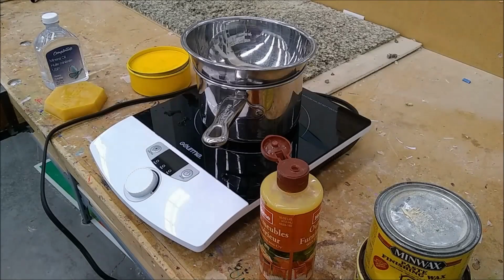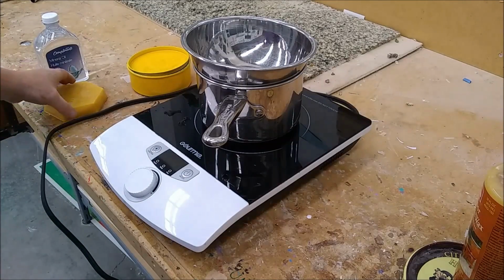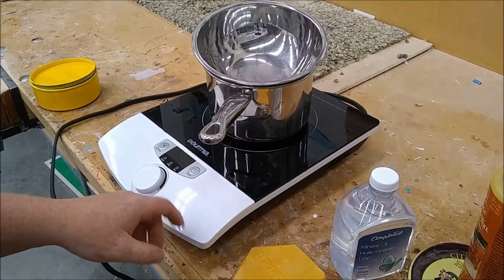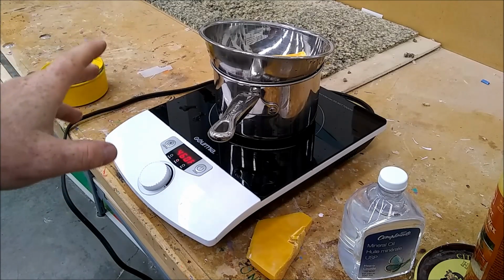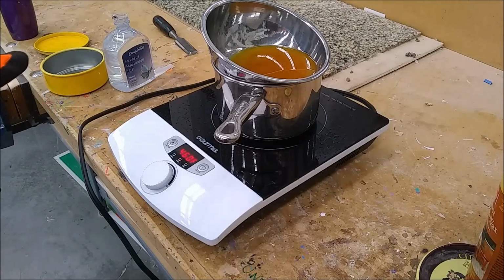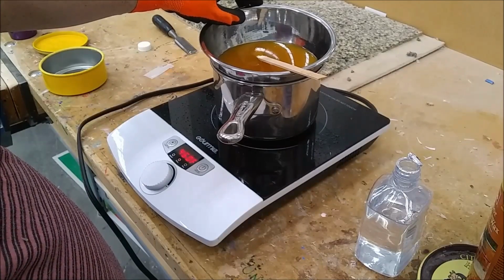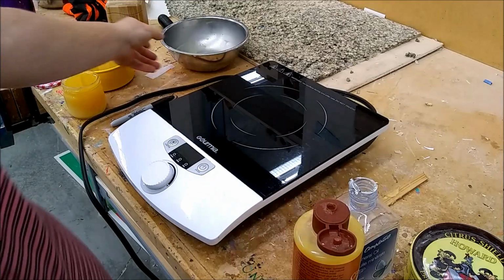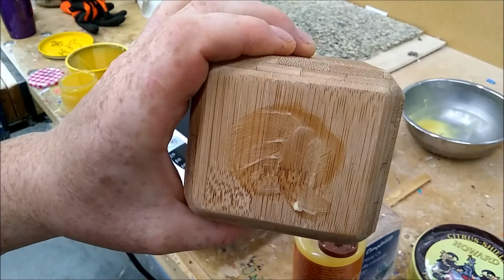Bees Wax Wood Finish Video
Here is my quick and easy school safe wood finish.